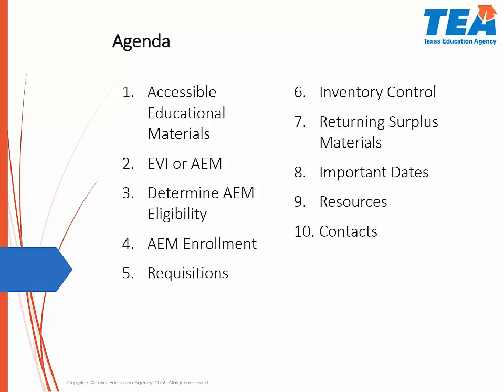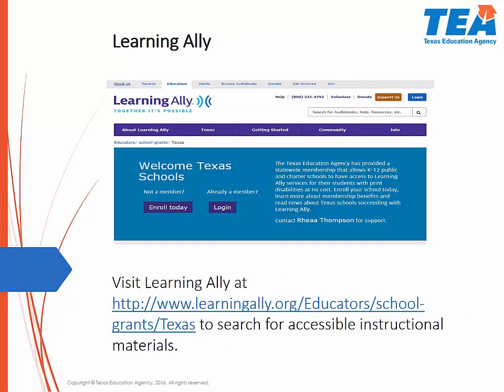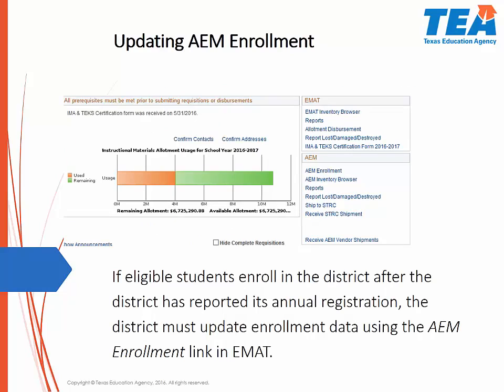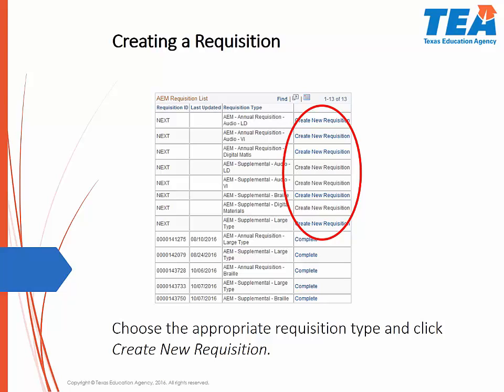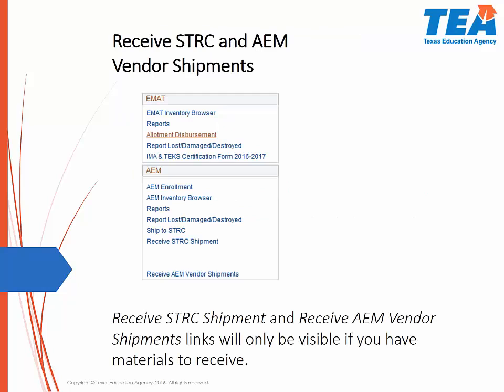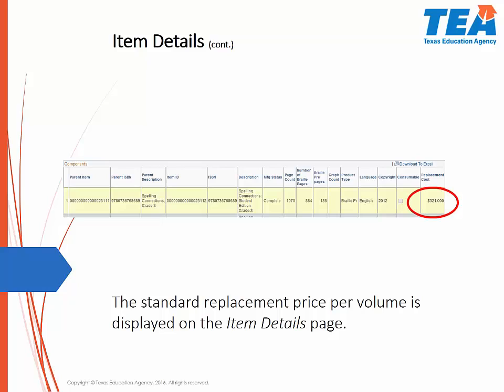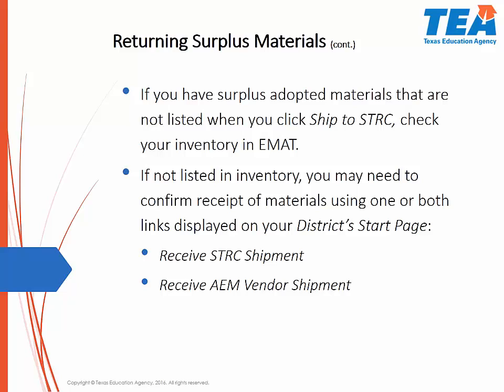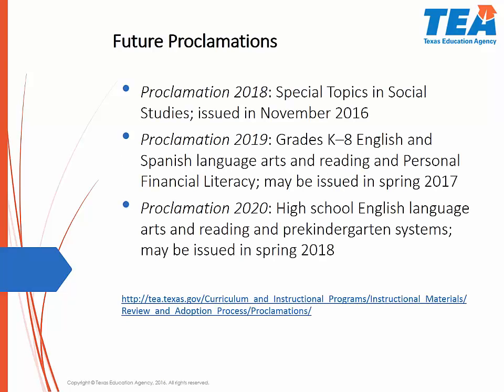2016 IMCAT Presentation—Accessible Instructional Materials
This presentation provides an overview of accessible instructional materials for students with disabilities.  Electronic, braille, large-print, and audio instructional materials will be discussed along with tips for ordering, inventorying, and returning special instructional materials successfully.